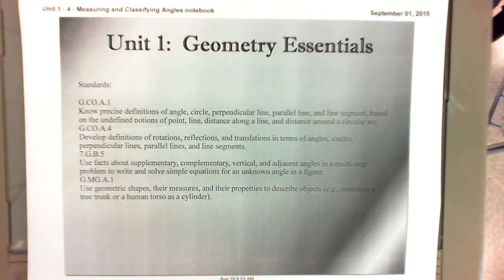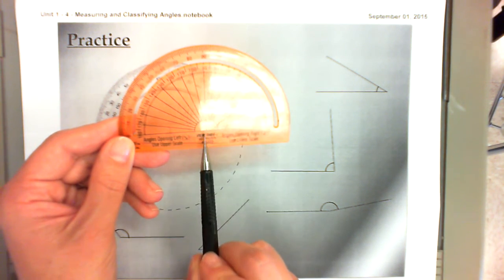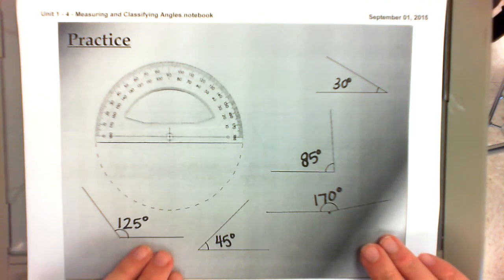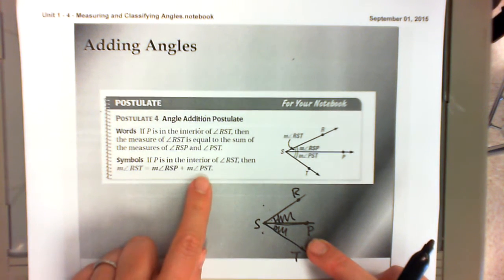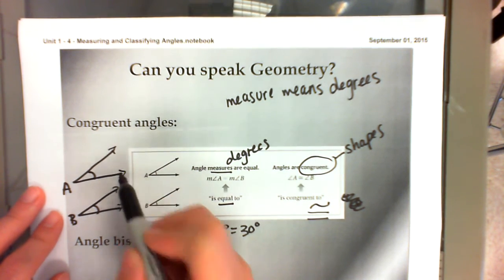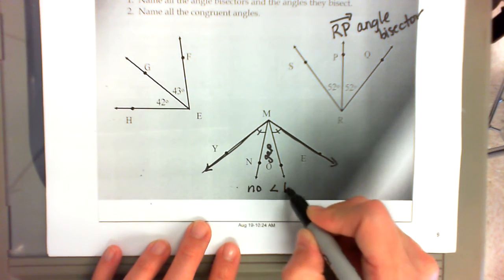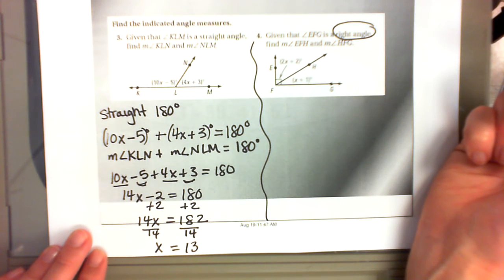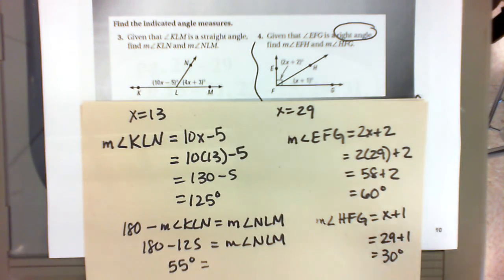1.4 Measuring & Classifying Angles